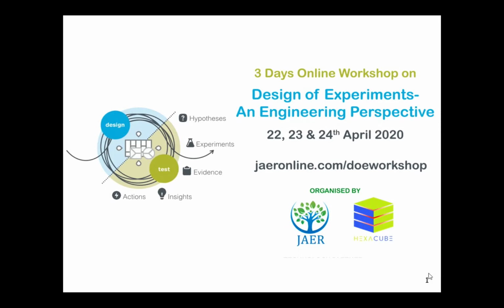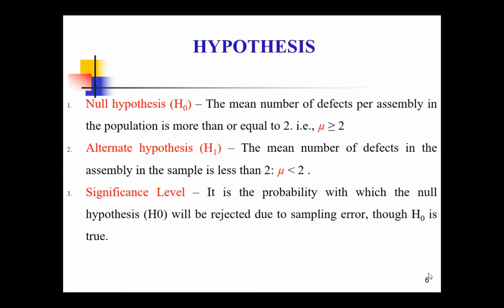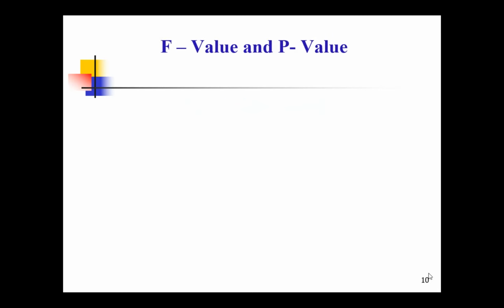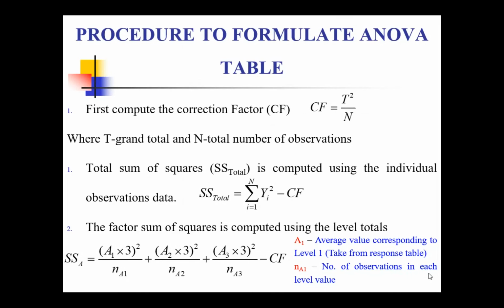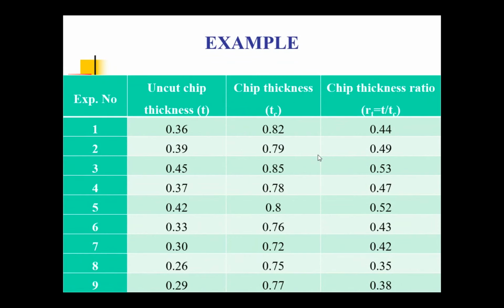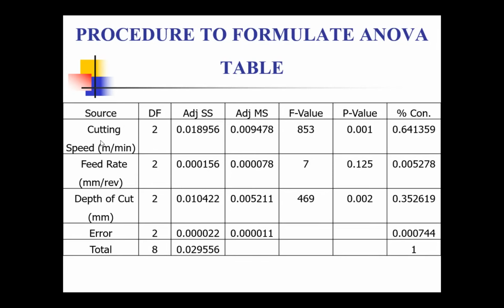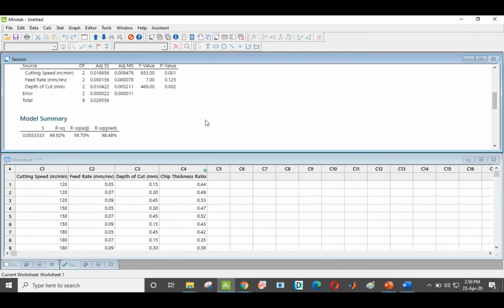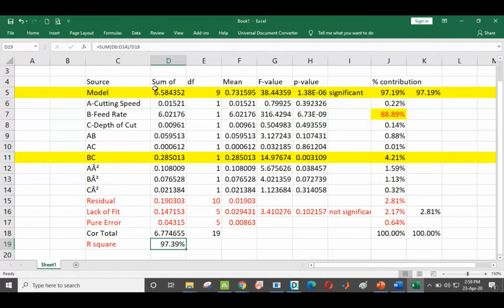Analysis of Variance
Analysis of Variance (ANOVA) is one of the most frequently employed statistical technique in social and engineering science, because it provides a flexible methodology for testing differences among means.
ANOVA is a statistical technique that is applied to a data set,  collected in either an experimental or nonexperimental manner
In performing the ANOVA it is essential that the researchers have identified which variables are assigned the roles of the dependent and independent variables.